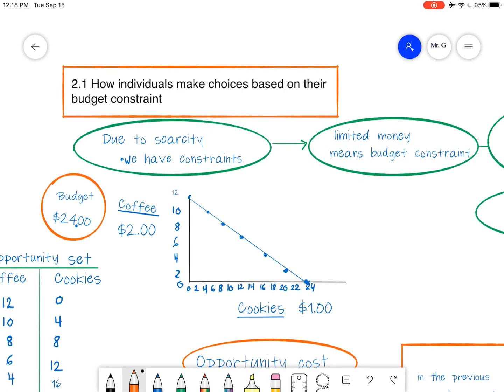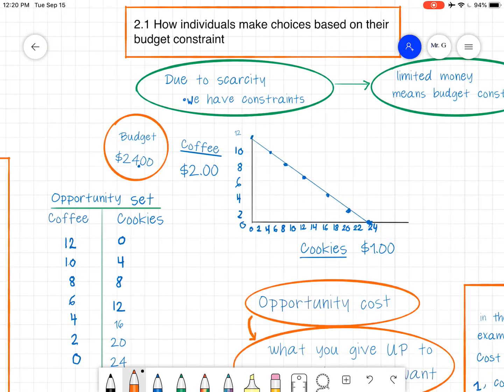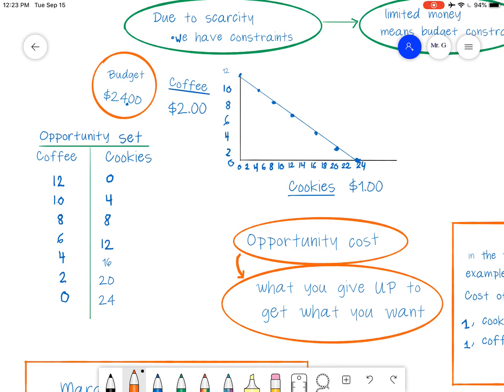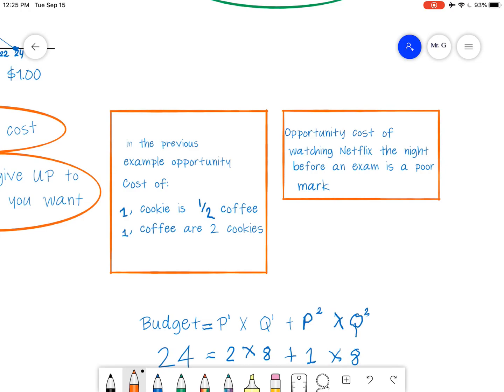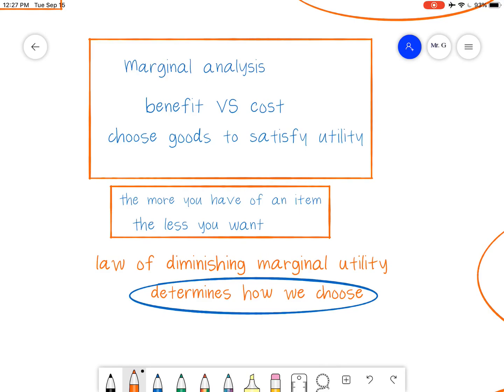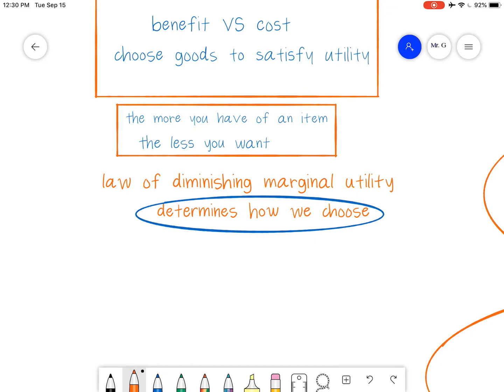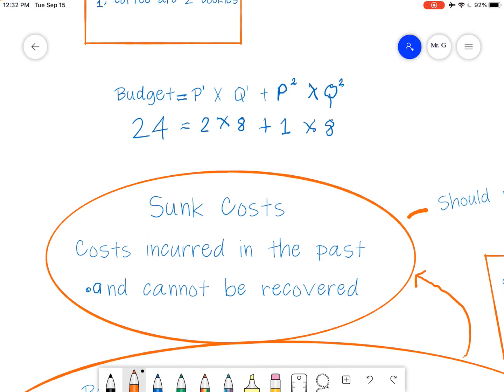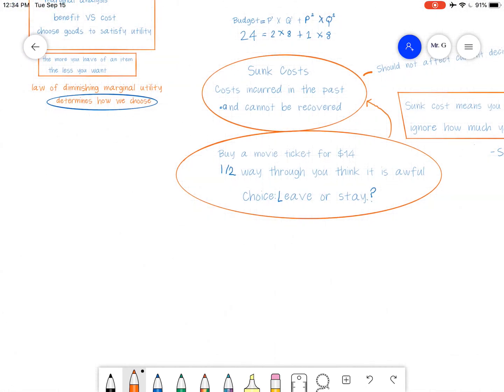2.1 How individuals make choices based on their budget constraint.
2.1 How individuals make choices based on their budget constraint as found in Principles of Economics.